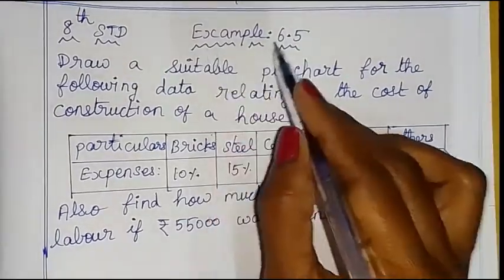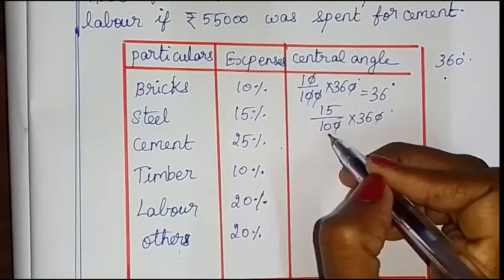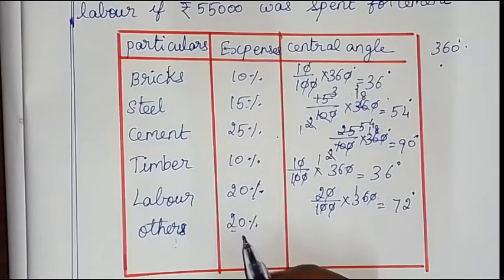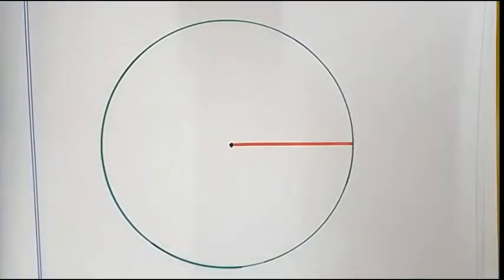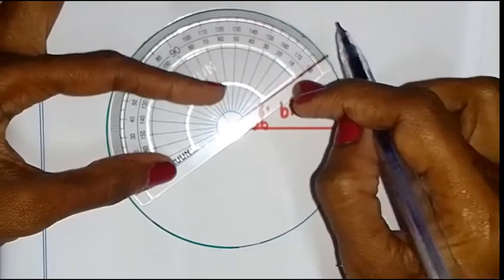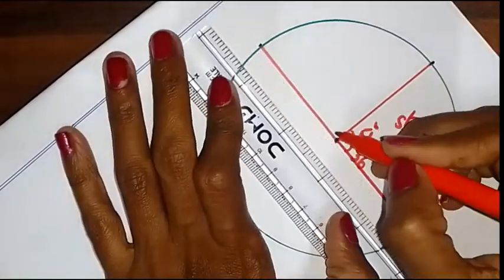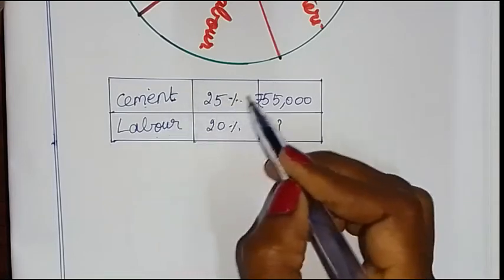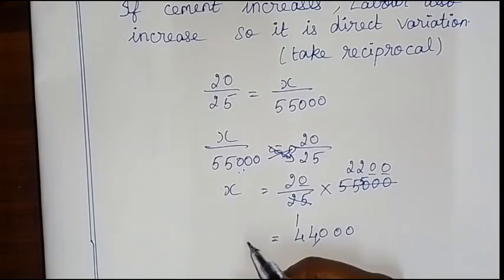TN 8th ch 6 statistics example 6.5 explained by Sridevi Mam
TN samacheer class 8 maths chapter 6( statistics ) example 6.5  given by sridevi mam | 8th maths in tamil | full book syllabus 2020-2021 | new syllabus 2020 to 2021

Tamilnadu Samacheer New syllabus 8th std Maths class 8 maths  ch 6 ( statistics ) full book new syllabus 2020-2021 example 6.5 solution